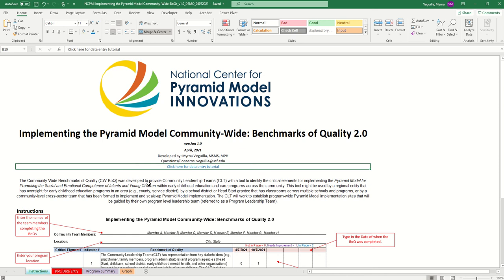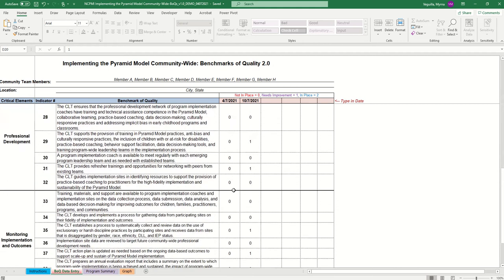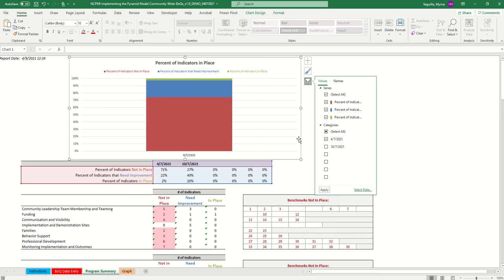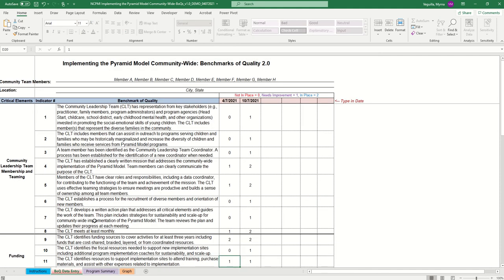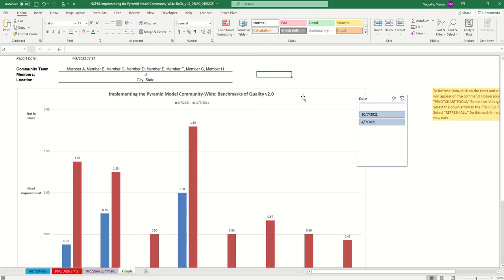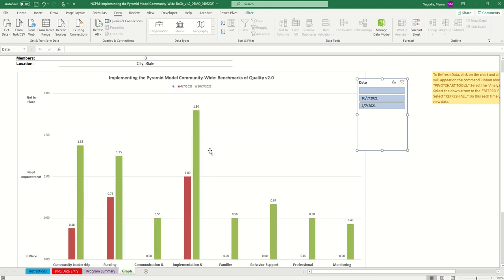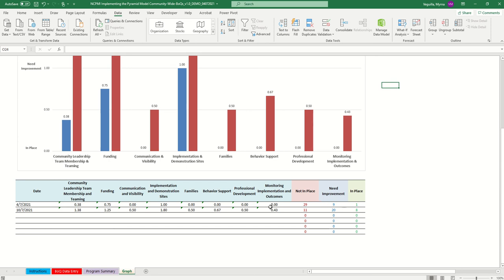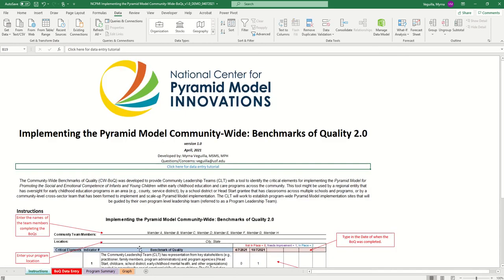Community Wide BoQ Data Entry Tutorial_v1.0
The Community-Wide Benchmarks of Quality (CW-BoQ) was developed to provide Community Leadership Teams (CLT) with a tool to identify the critical elements for implementing the Pyramid Model for Promoting the Social and Emotional Competence of Infants and Young Children within early childhood education and care programs across the community. This is the data entry tutorial to accompany the Excel workbook.